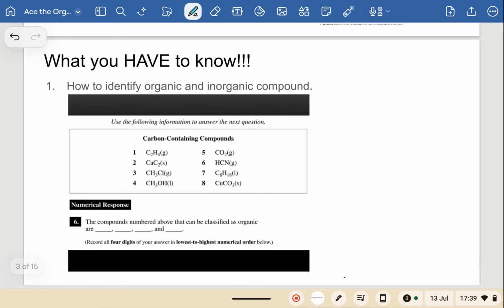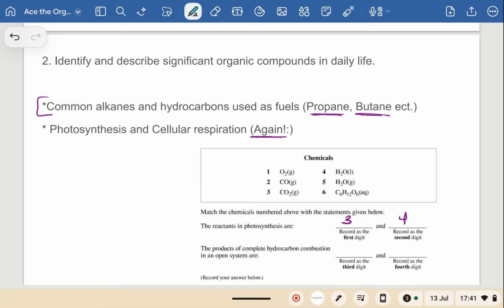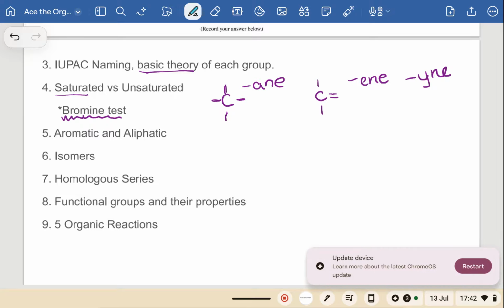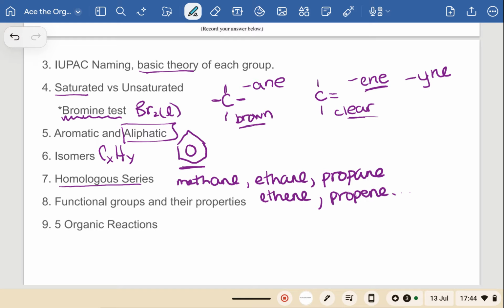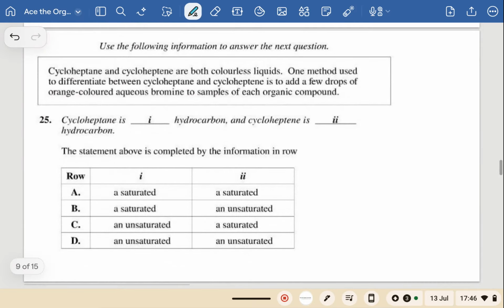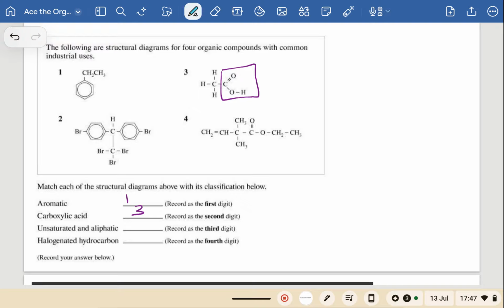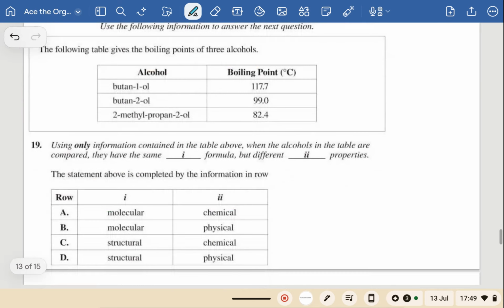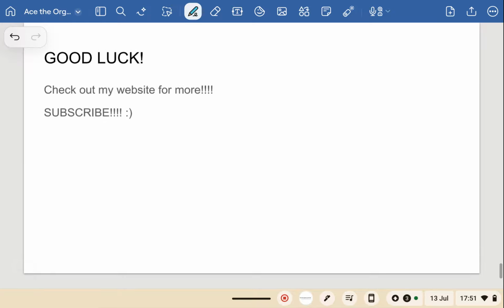Organic Chemistry Study Guide | Ace Your Chemistry 30 Final & Diploma Exam! 🧪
Need help with Organic Chemistry? This study guide covers the most important Chemistry 30 topics you'll need for your final exam and Alberta diploma.

✅ Naming hydrocarbons
✅ Functional groups
✅ Organic reactions
✅ Practice questions